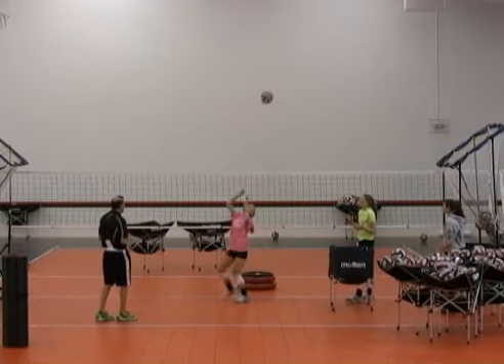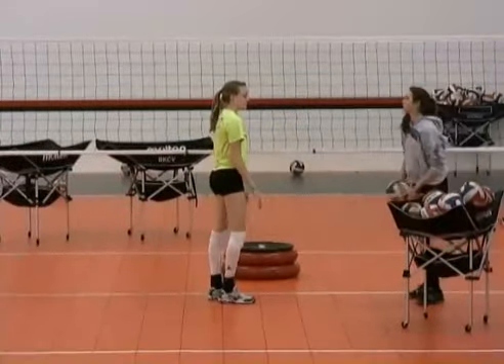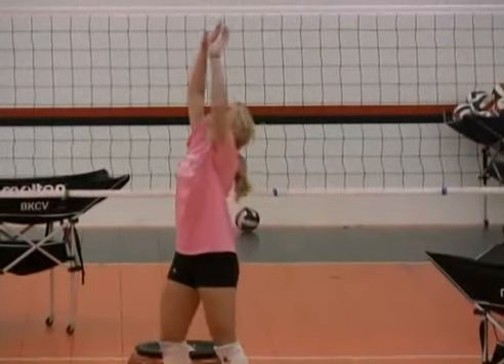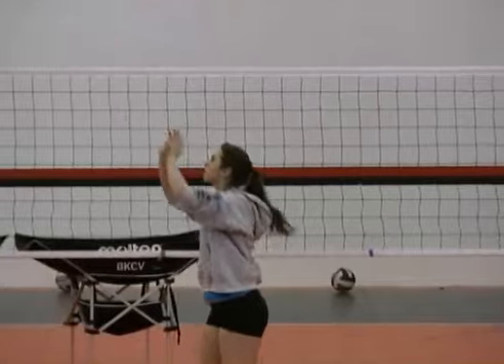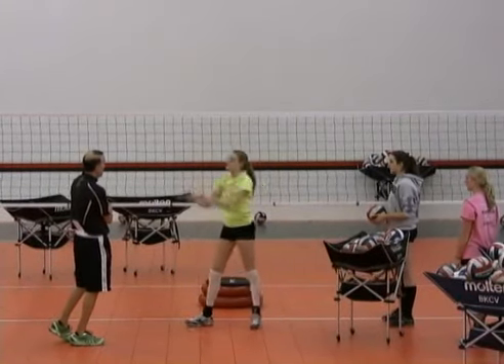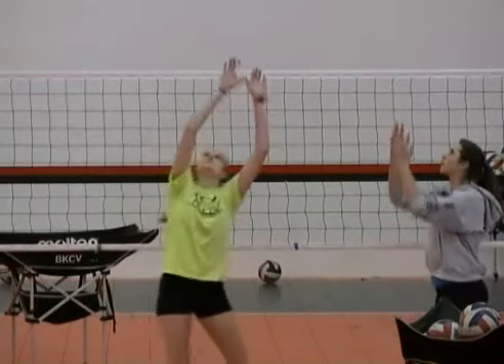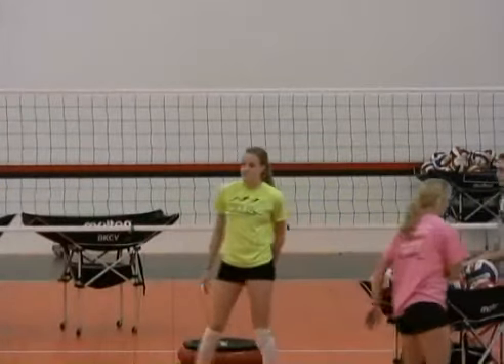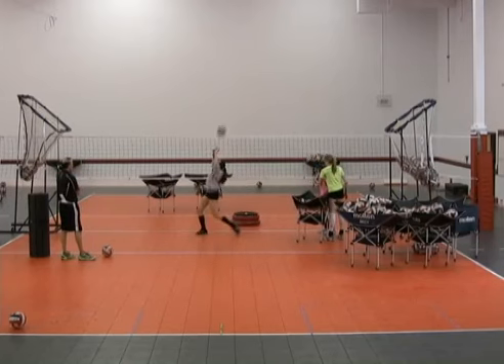Training Setting Fundamentals Sequence Pt 1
This video is the first in a 3 part series that shows a series of moves to train setting fundamentals with your setters.